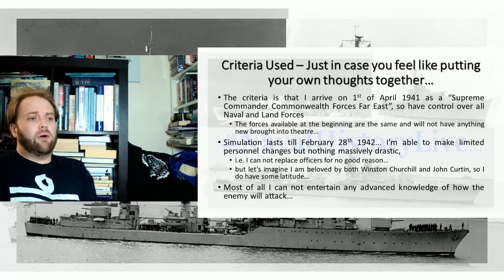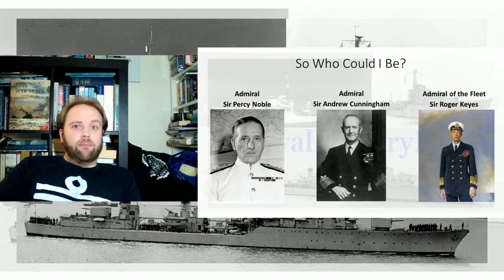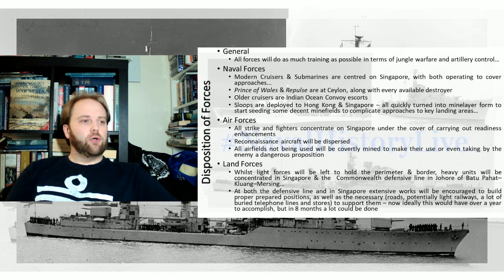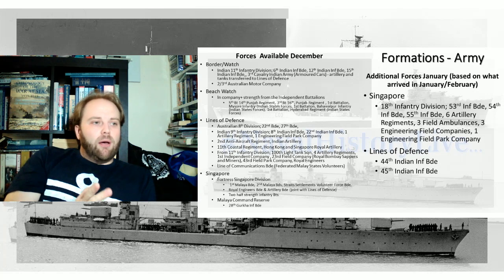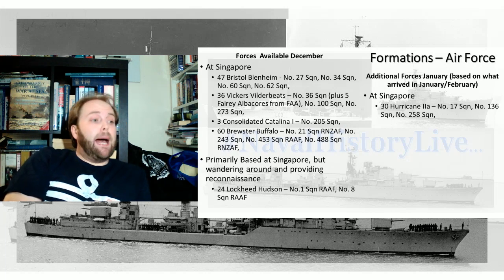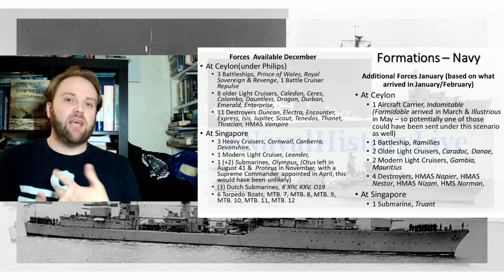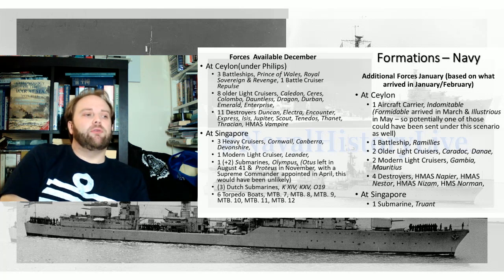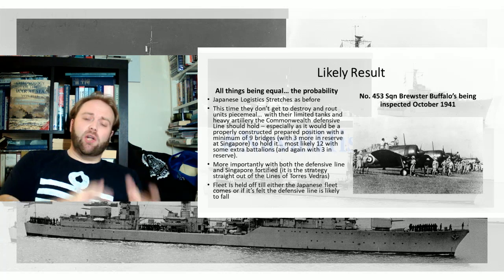An Introduction to “The Battle of Malaya & Force Z” – Part 2: The Counter-Factual; My Plan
The Battle of Malaya, could it have gone differently?
Tuesday the 30th of June, 2020 @ 18 : 00hrs BST

What could the British have done to prevent the fall of Singapore? Could Force Z have survived or been better utilised elsewhere? Some What If History which will hopefully serve to better illuminate the real History of the time.

An Introduction to “The Battle of Malaya & Force Z” – Part 1: What Happened?

- Part 1: What Happened?
- Why Malaysia & Singapore Matter
- Outline
- Formations – Army
- Formations – Air Force
- Formations – Navy
- Lt General Percival
- Admiral Phillips
- Fall of Singapore
- Admin

00:00 Part 2: The Counter-Factual; My Plan
01:14 Criteria Used
03:35 So Who Could I Be
09:08 Disposition of Forces
10:10 Risks
12:44 Formations – Army
17:24 Formations – Air Force
19:46 Formations – Navy
26:11 The Plan
28:53 Likely Result
31:35 Admin